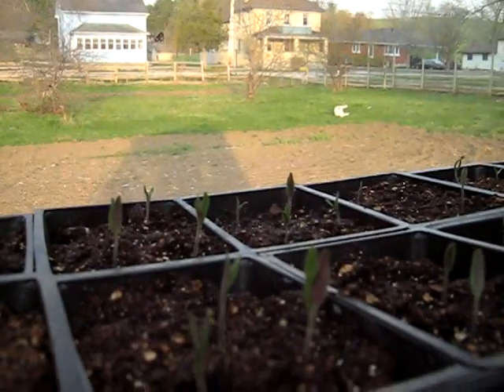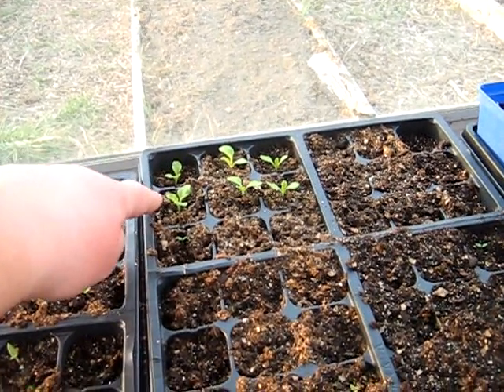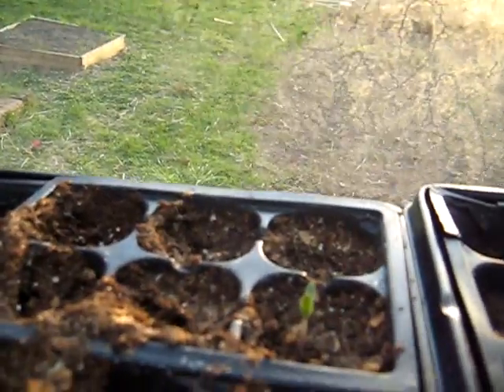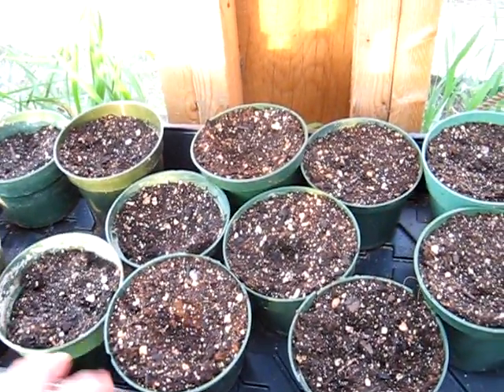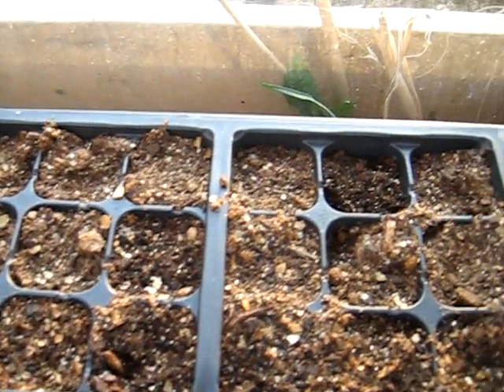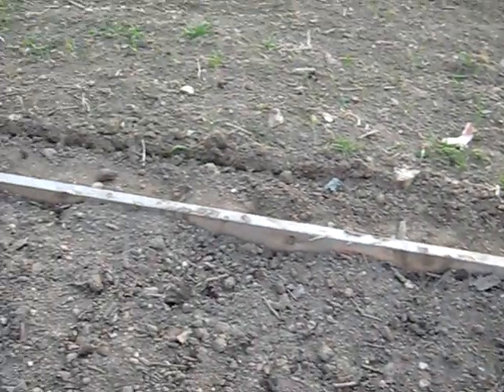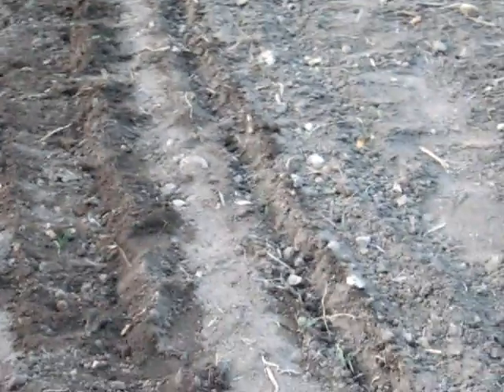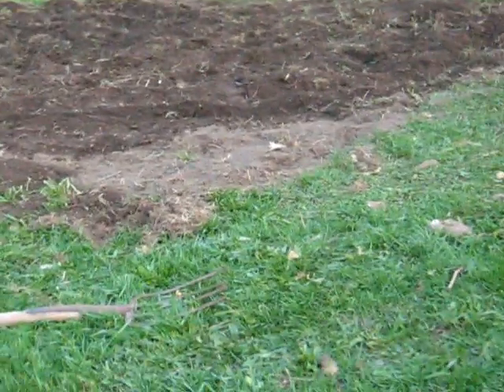Garden Update April 15 2010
An update on our gardens.  Lots of peas and carrots planted.  Some swish chard, spinach, radishes, beets and summer turnips.
And more seedlings in the greenhouse!!